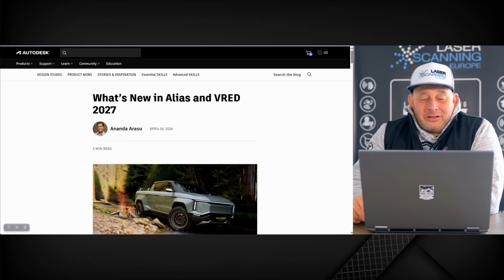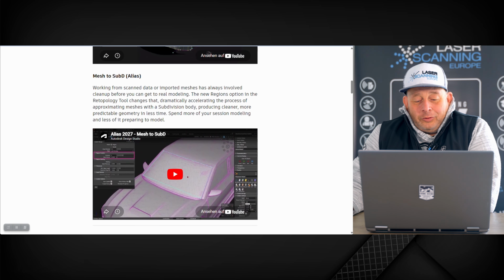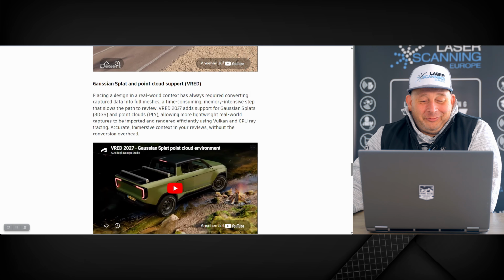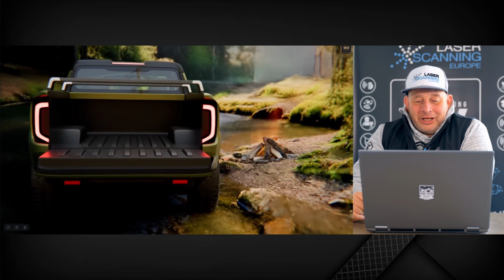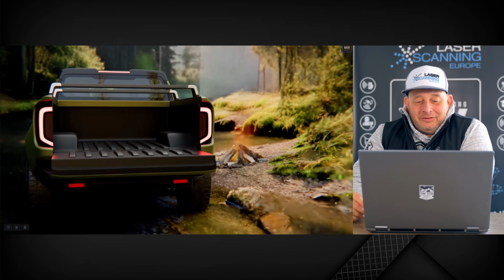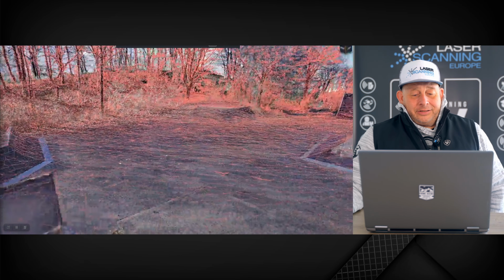Gaussian Splats in Autodesk VRED 2027 - With an interactive 3D scene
Autodesk VRED 2027 introduces a major step forward by enabling the import of Gaussian Splats as PLY files and using them as fully interactive scenes. In this video, we take a closer look at the new feature and what it means for modern visualization workflows.

As shown in Autodesk’s demo, 3D vehicle models can now interact directly with Gaussian Splat environments by casting realistic shadows and reflecting the scanned surroundings. This level of interaction is still rare and marks an important step toward more realistic real time rendering.

The update is especially relevant for industries like automotive visualization, virtual production, digital twins, and 3D content creation, where combining real world scans with high quality render models is becoming increasingly important.

In this video, you will get a quick overview of the new features, learn how Gaussian Splats can be used in VRED, and understand why this technology has strong potential for the future.

Timeline:
00:00 - 00:10 Intro
00:11 - 00:46 What is Autodesk VRED?
00:47 - 01:26 Gaussian Splatting in VRED
01:27 - 02:32 Interactive scene
02:33 - 03:09 Conclusion
03:10 - 03:48 Outro

Is anything still unclear or do you have any questions?